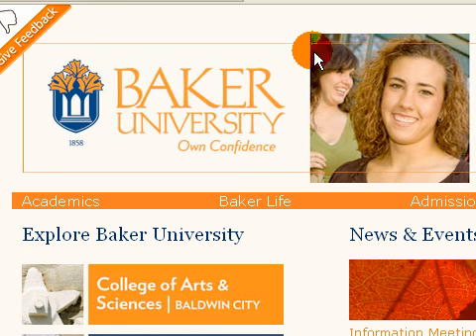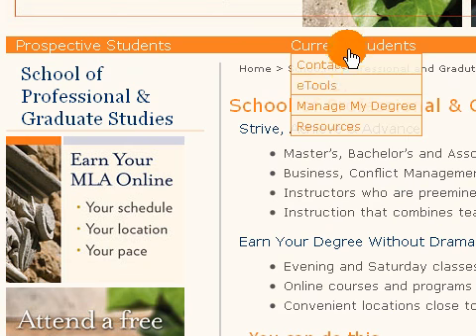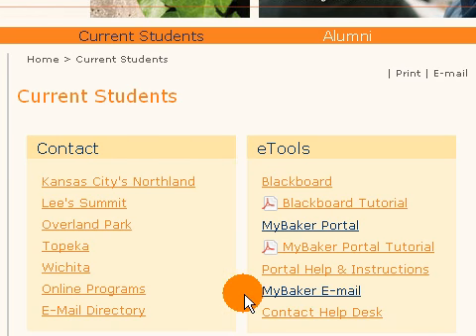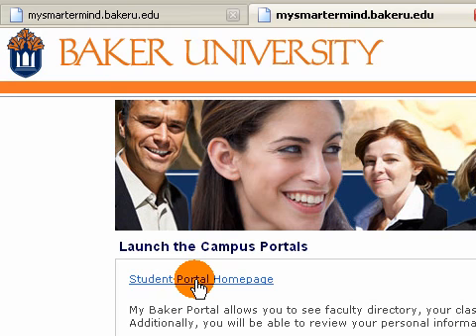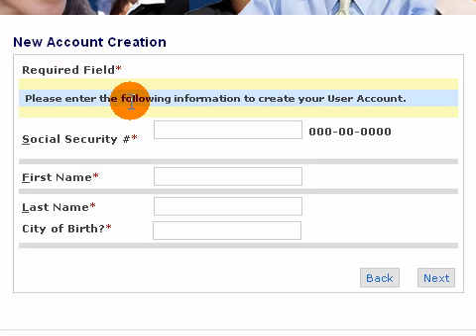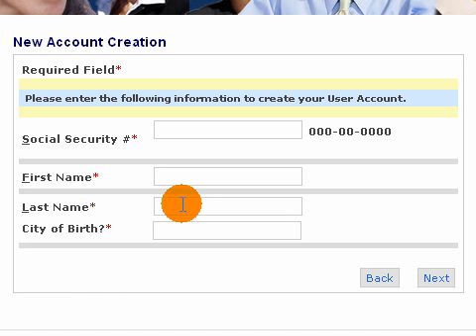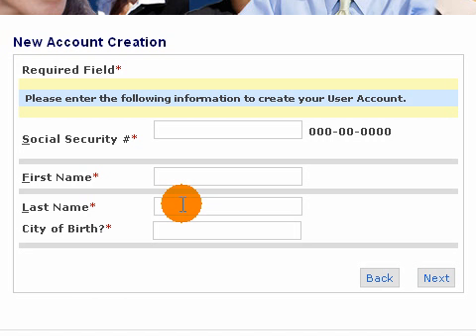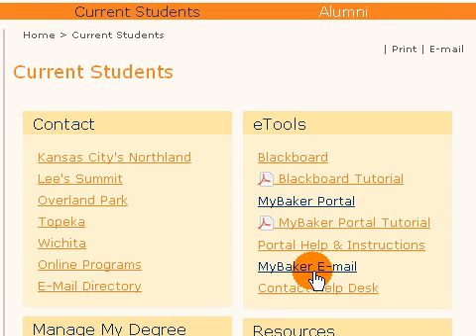Create Student Portal Account